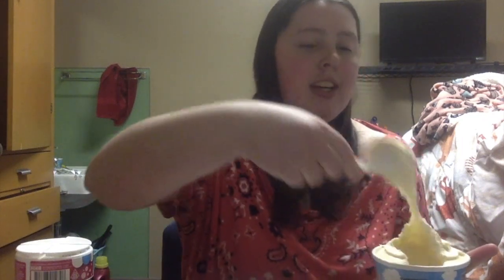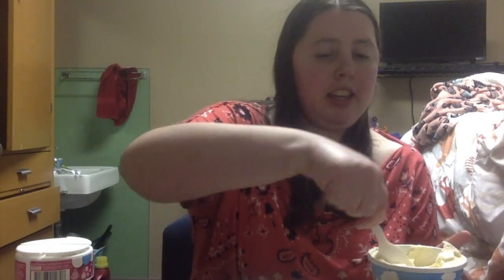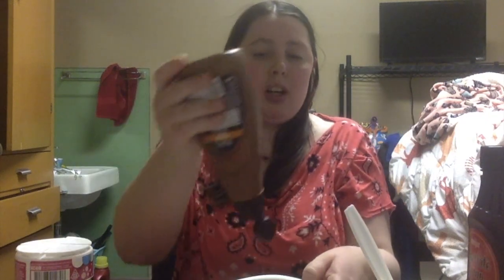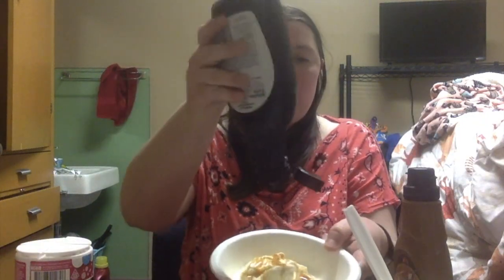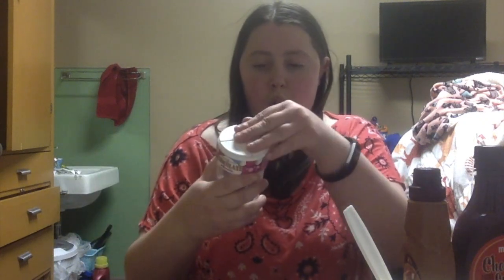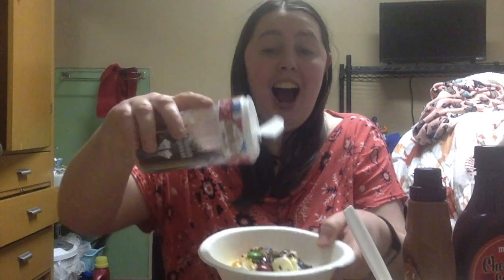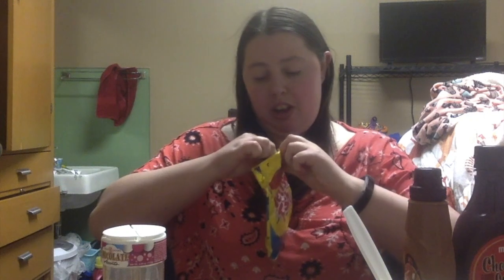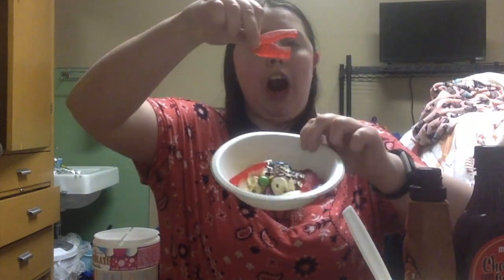Ice Cream Sundae